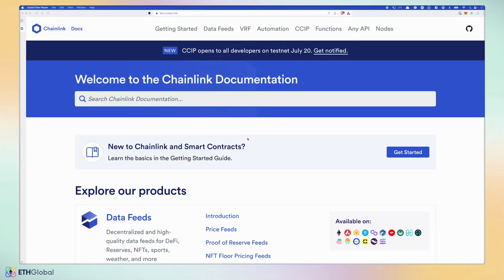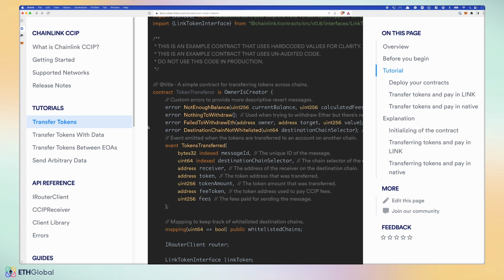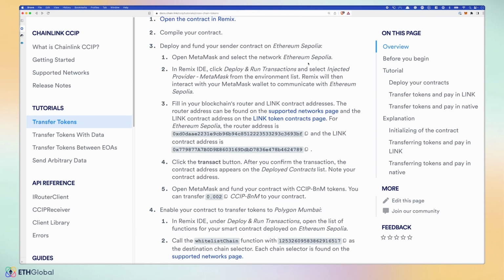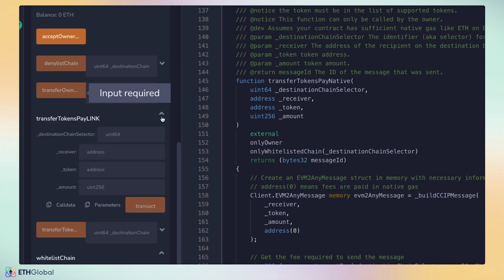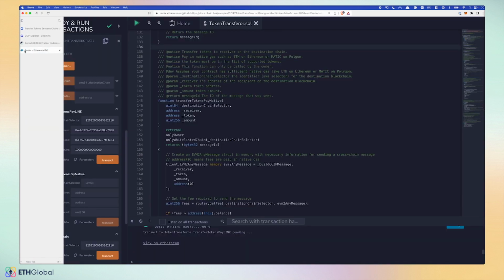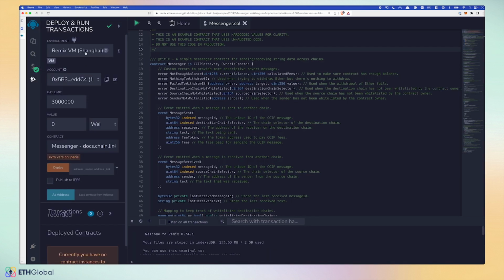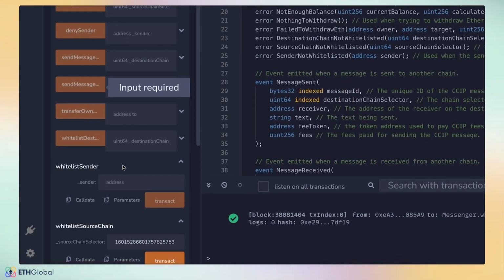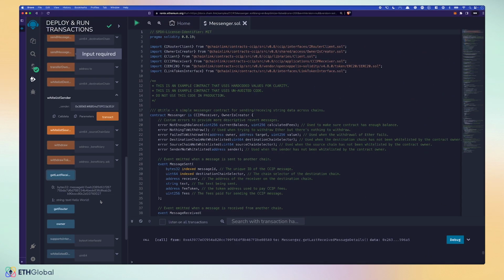Chainlink 🛠 CCIP Walkthrough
Join us for an introduction on CCIP with Chainlink!